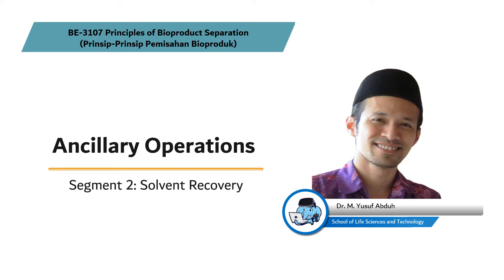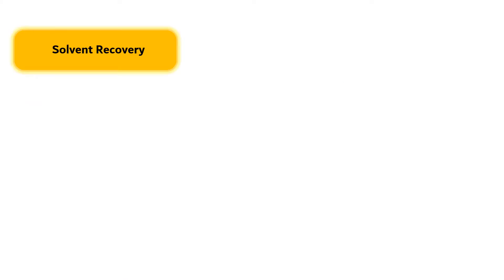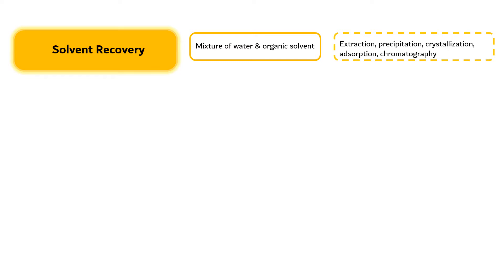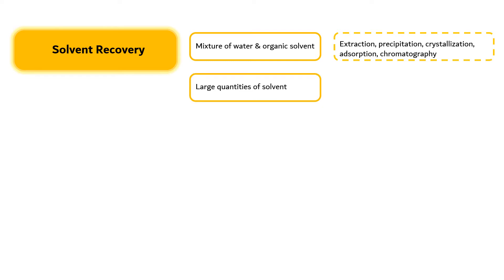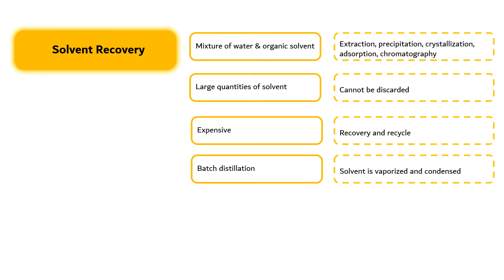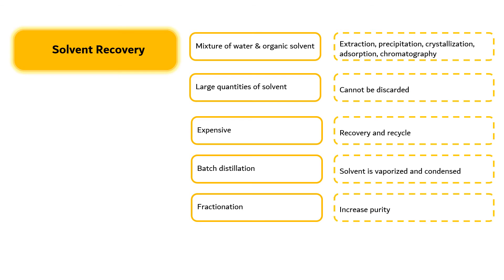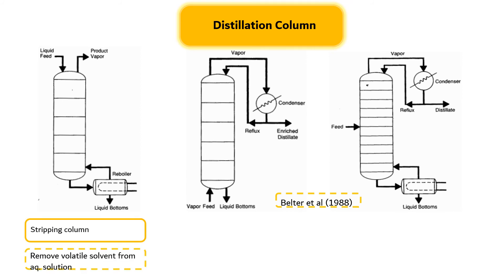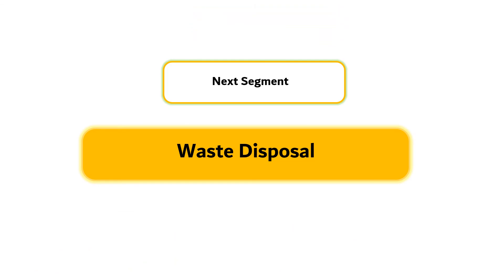BE3107 Principles of Bioproduct Separation Module 14_2